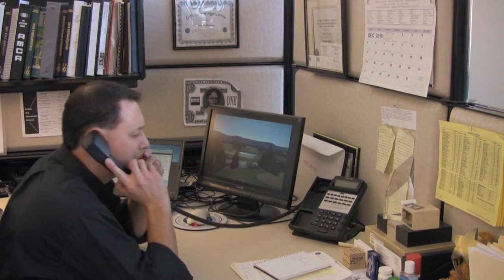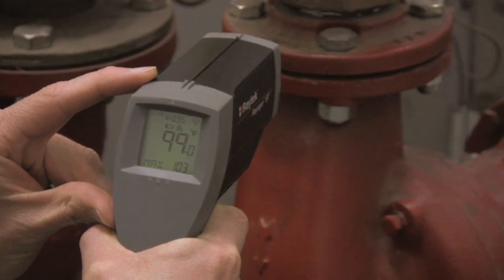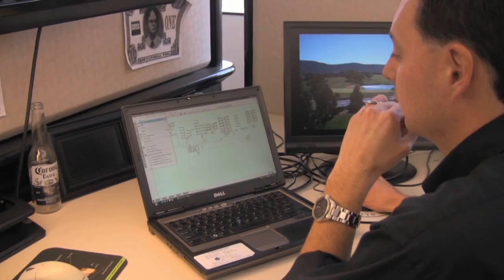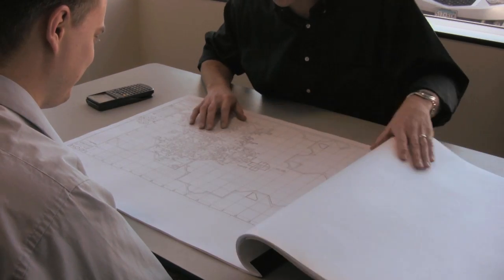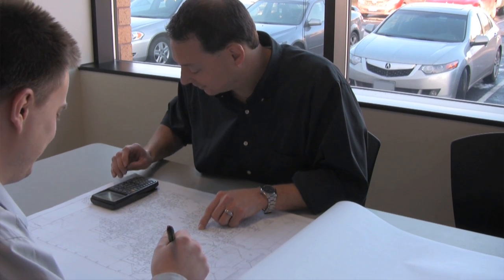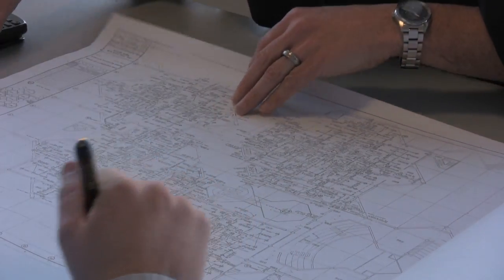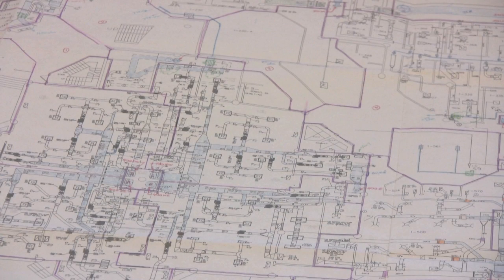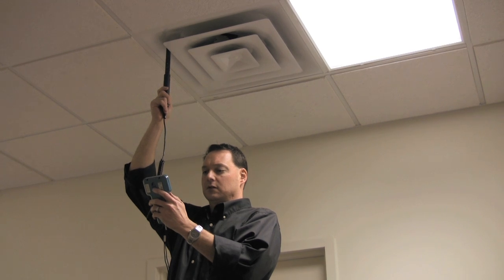HVAC Engineer | CAREERwise Education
You might be surprised to know that heating, ventilation, and air conditioning (HVAC) engineers help the environment every day. Meet Doug Lucht, a mechanical engineer for Sebesta Blomberg & Associates whose work focuses on mechanical and HVAC (heating, ventilation, and air conditioning) systems for commercial buildings.